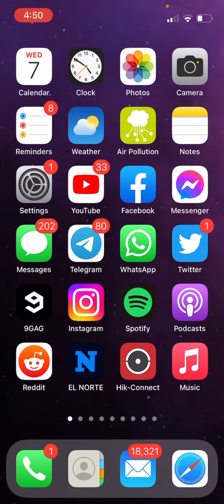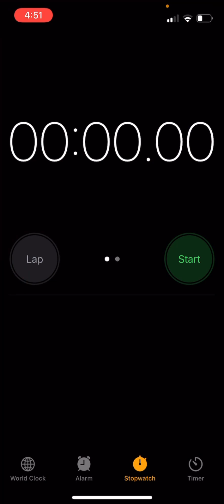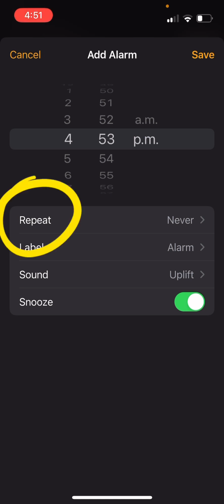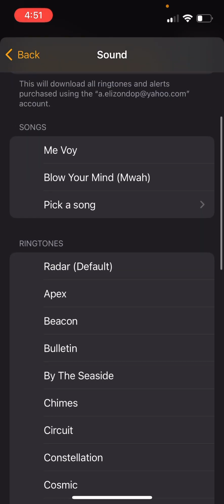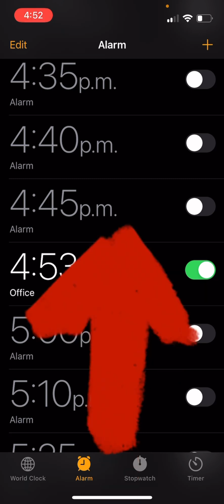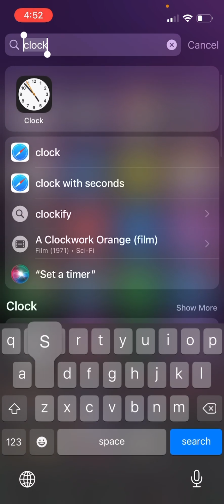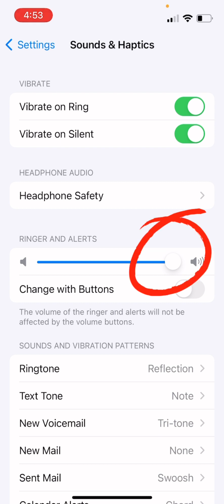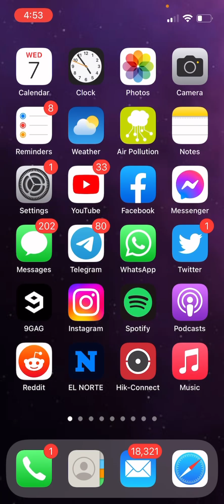Change ALARM SOUND and Volume on An iPhone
Do you want to know how to customize your iPhone's alarm sound and volume? Then this video is perfect for you! In this short tutorial, we will show you step-by-step instructions on changing your iPhone's alarm sound and volume. Whether it's a classic ringtone or a song from your music library – this video will help you find the right tone for your device.